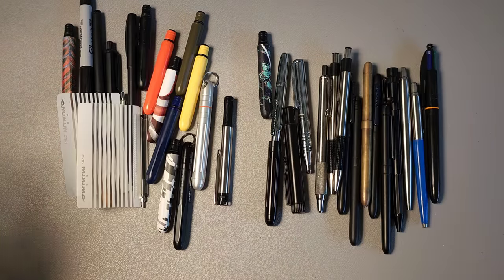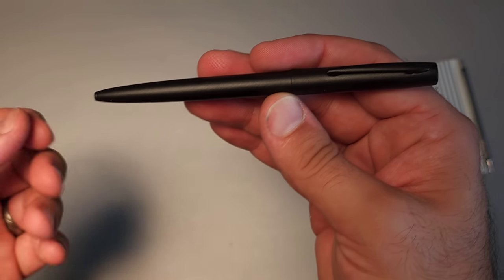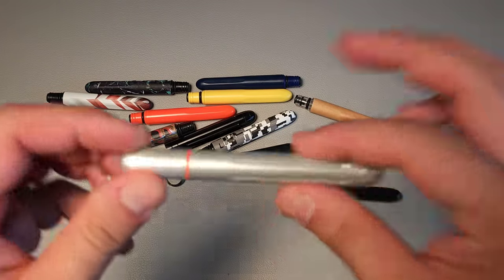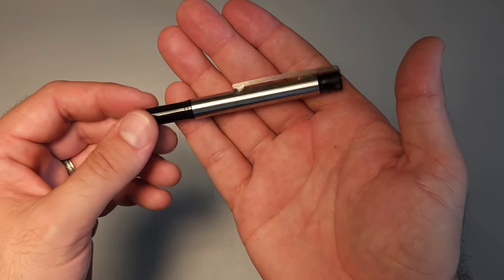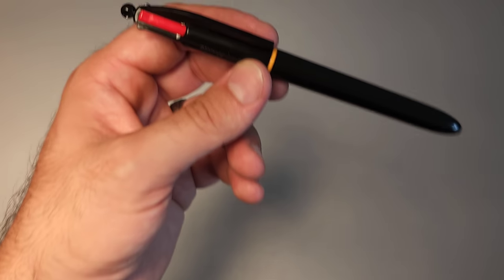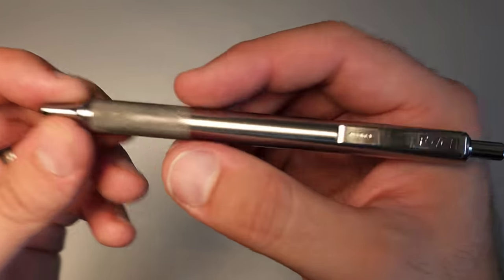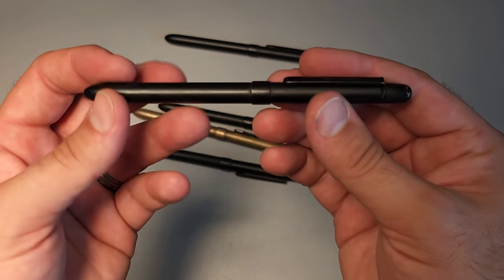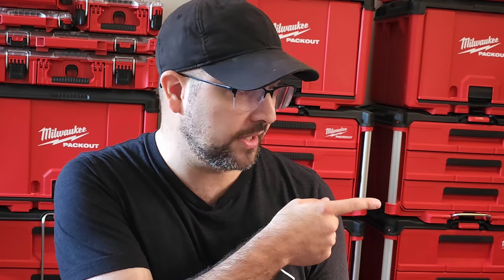Top 10 EDC Pens Under $30!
EDC PENS MASTER LIST

00:00 Introduction
00:25 Honorable Mentions
Twin Tip Sharpie
Uniball Roller
Minimo Pen
Minimo Pencil
03:37 Pokka Pens! (EDC SKITTLES!)
(waterproof Version)
Standard (8 pack)
05:58 Fisher Bullet Pen
07:11 Zebra F-301
08:07 Rite in the Rain Portage Pen
09:08 Zebra Expanz Pen
10:19 BIC 4-in-1 Pro
11:49 Parker Jotter
All steel
Plastic body 3-pack
12:45 Zebra F-701
13:51 Rite in the Rain Bolt Action Pen
15:17 Skillcraft Aviator B3
17:51 Pen Roundup!